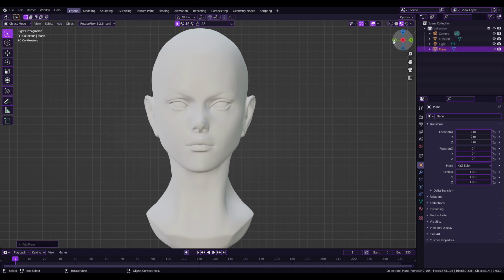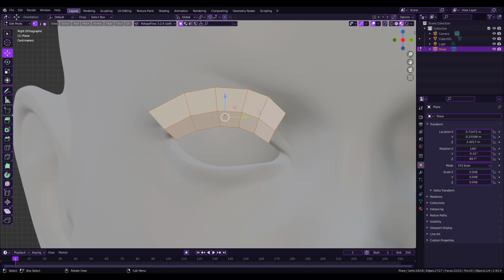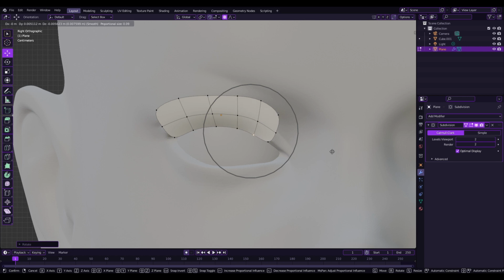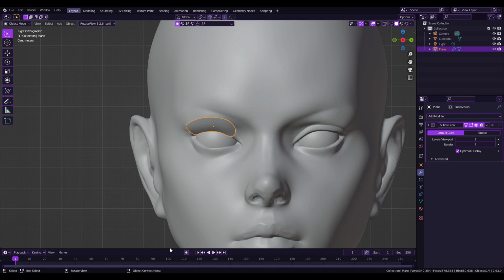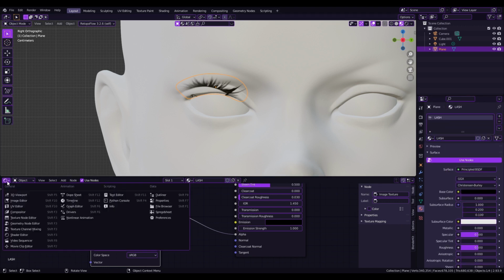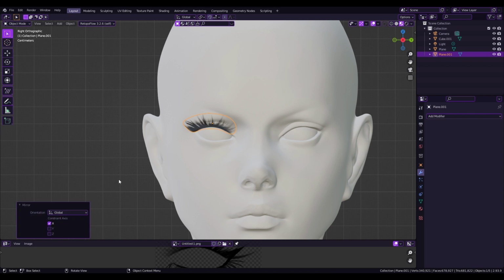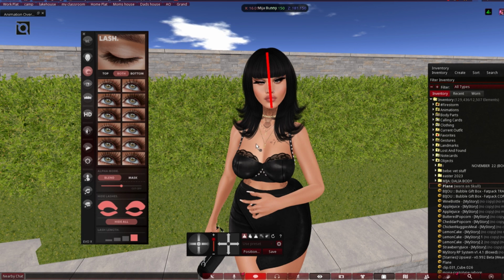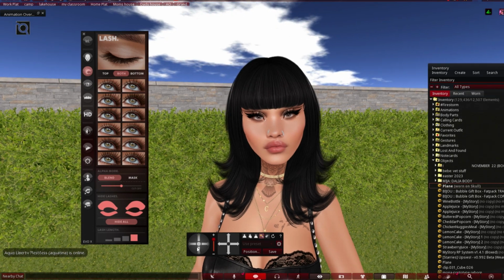Eyelash Tutorial - Second Life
Mesh Eyemask Lashes